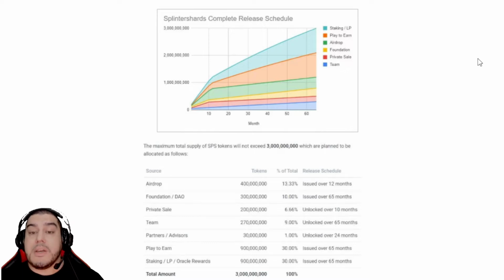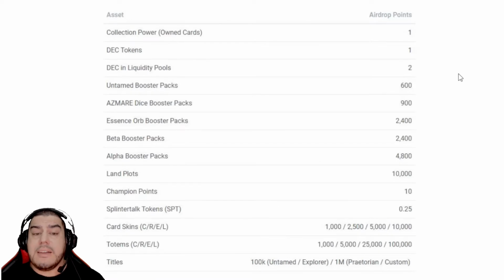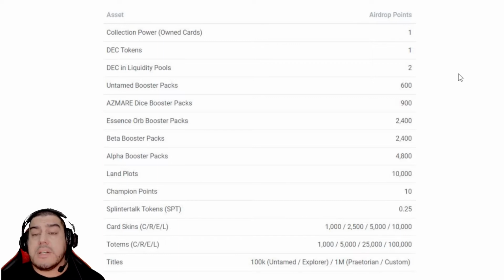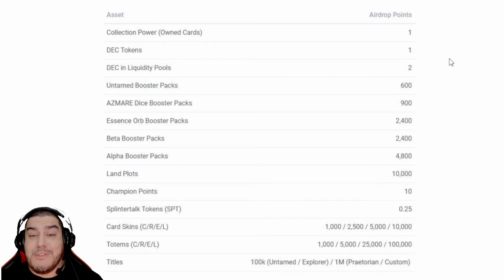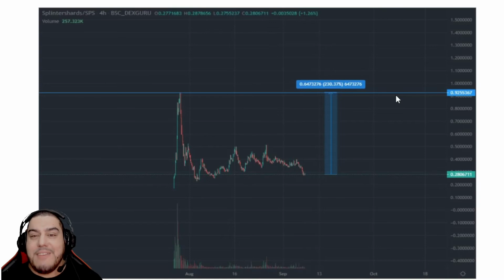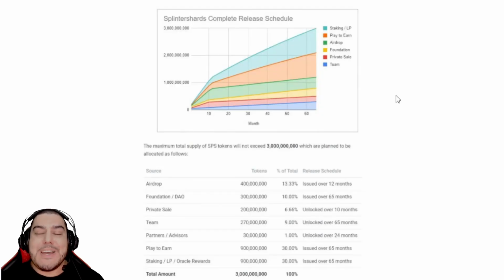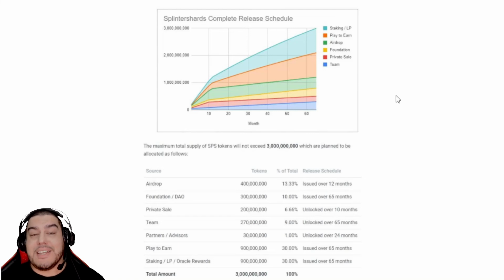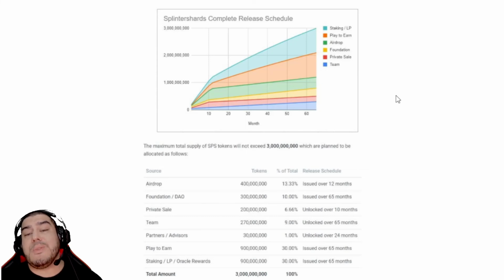Splinterlands: A Beginners Guide to SPS Rewards and Making Money in Splinterlands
In this short video you will understand what SPS is, how it is used, and how to gain rewards and free tokens/cryptocurrency simply from playing the game Splinterlands.

If you haven't played Splinterlands or are interested in the game, sign up using this link: